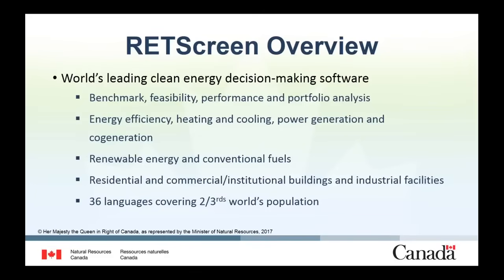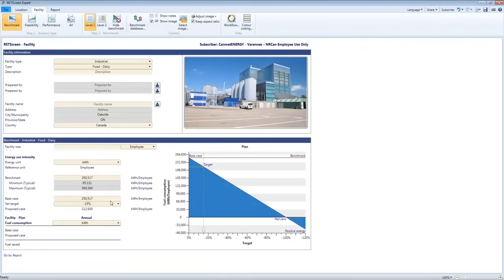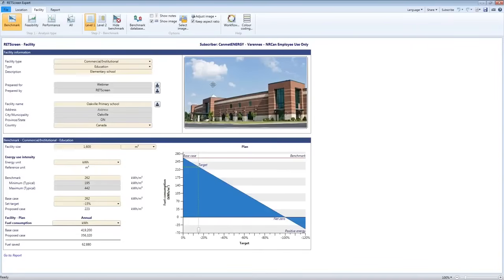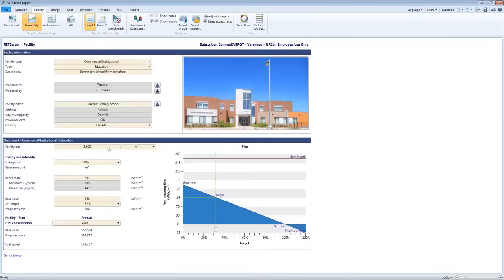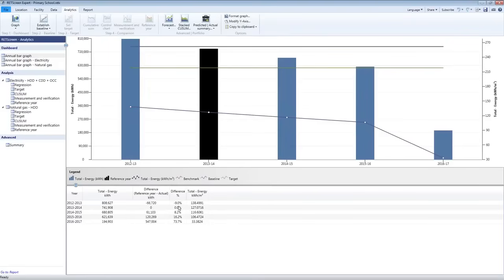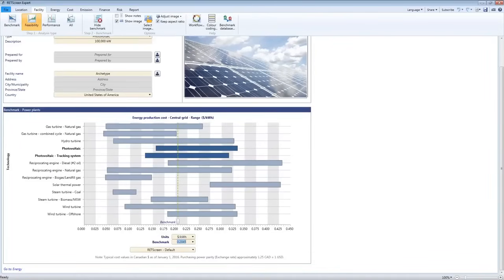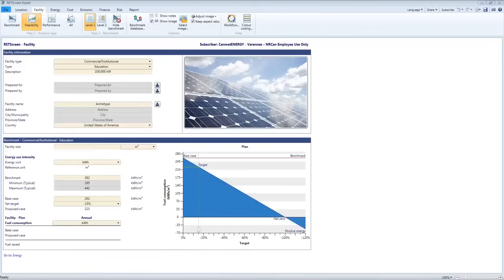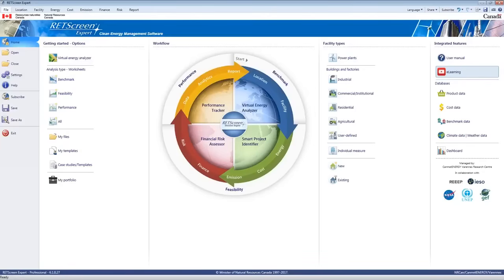Benchmark Analysis with RETScreen Expert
The RETScreen Benchmark Analysis Module allows the user to quickly establish reference climate conditions at a facility site for any location on earth and compare the energy performance of various types of reference (benchmark) facilities with the estimated (modelled) or measured (actual) annual energy consumption of a facility. Energy benchmarking can help designers, facility operators, managers and senior decision-makers quickly gauge a facility’s energy performance, i.e., expected energy consumption or production versus reference facilities, and the scope for improvements.